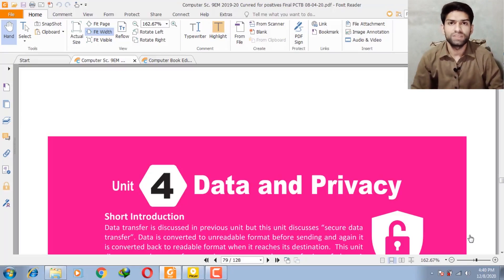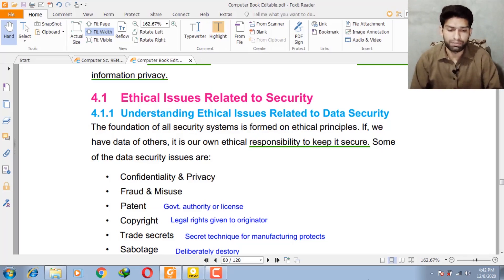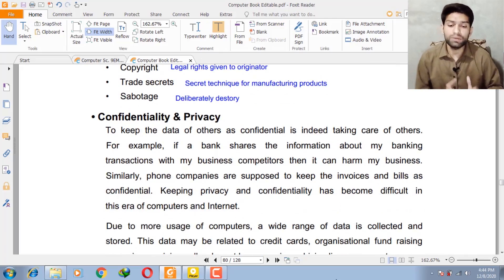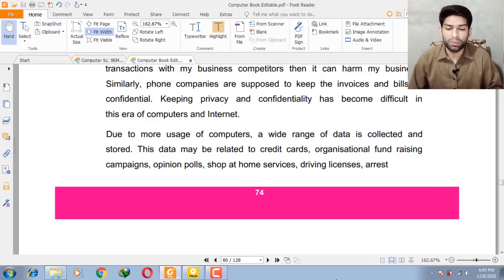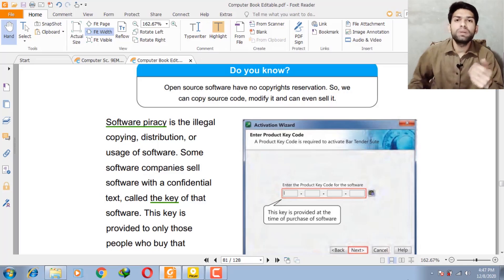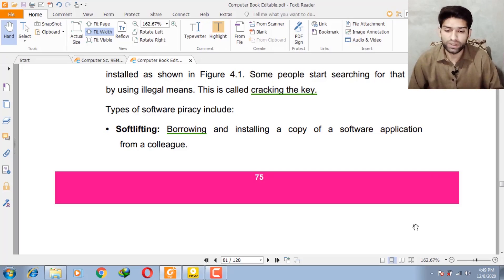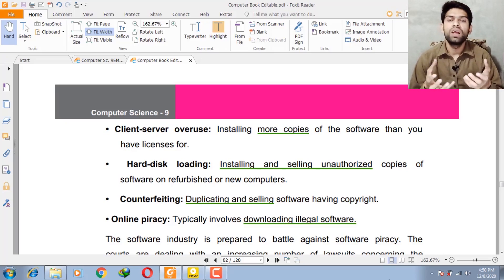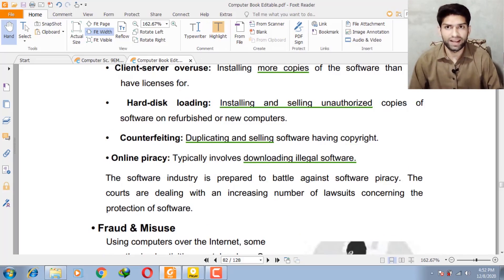9th Class Computer New Book 2020 | Chapter 04 Lecture 01 P-1 | what is Confidentiality and Piracy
In this video lecture of Computer science 9th 2020 new book i am going to elaborate Data and Privacy. In this video confidentiality and privacy and security issues are discussed. Moreover, piracy, software piracy, soft lifting, hard disk loading, client server overuse, Counterfeiting, online piracy and cracking are defined. What is Privacy and data privacy is answered. Computers are widely used by the people all over the world We need to give personal information to computer when we creating email account, shopping online, Vesting a hospital or taking admission in school. We expect that our provided information not share with others. Protecting data is called data privacy or information privacy. Foundation of all security system is formed on ethical principal. If we have data of others it is own ethical responsibility to keep it secure. confidentiality Confidentiality means keep others data safe not share with others. it is our responsibility to keep others data with confidentiality. For example if bank share the information about my banking transaction with my other competitors. it can harm my business. Due to more uses of computer a wide range of data is collected and stored. The data may be credit cards, online shopping, driving licenses and medical record etc. Keeping privacy is become difficult in area of computer science. Piracy Making illegal copies of books, software, movie house architecture or any work protected by copy right law is called piracy. Software Piracy Making illegal copies or selling copyright software is called software piracy. Some companies sell software with key. This is provided only those people who buy this software. In this way illegal copy are stopped to be installed. But some people start searching for that key by using illegal means this is called cracking the key. Soft lifting Taking a copyrighted software from friends. Client-server overuse occur when too many user use the same copy of the licensed software. Hard-Disk Loading Installing and selling licensed software Counterfeiting Counterfeiting is illegal way of coping software and selling it Online Piracy Downloading illegal software for example Microsoft.com office